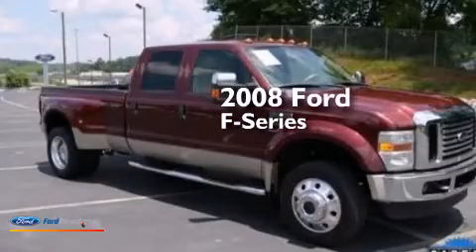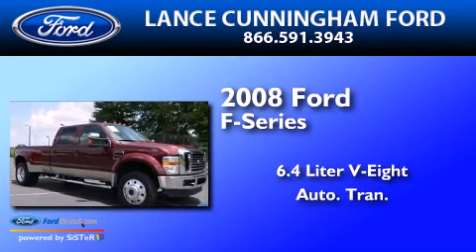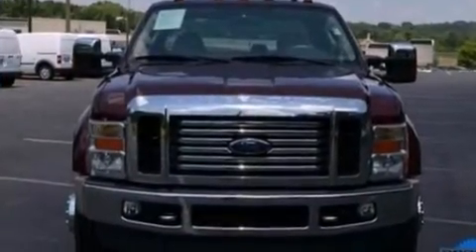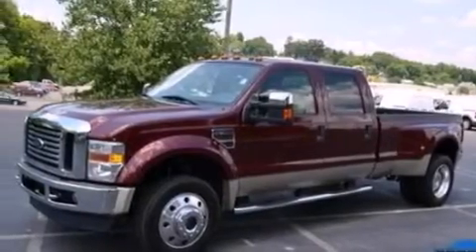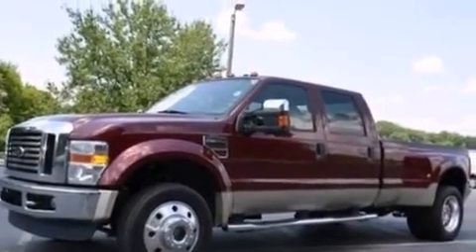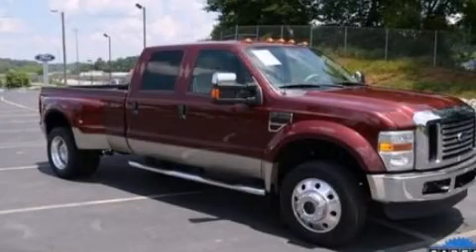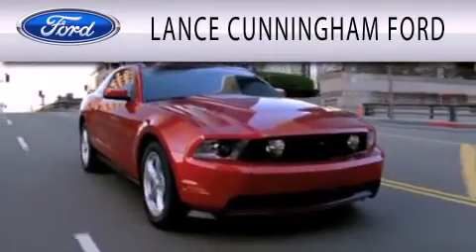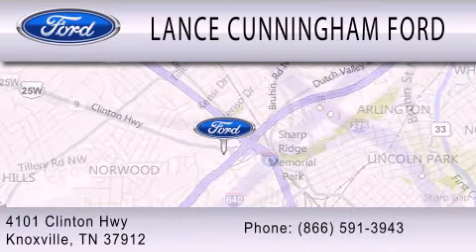Used 2008 FORD F-450 Knoxville TN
We have been honored to serve the Knoxville TN area , we promise that your experience at our dealership will exceed your expectations ! Year : 2008 Make : FORD Model : F-450 Engine : 6.4L V8 32V DDI OHV TWIN TURBO DIESEL Trans .